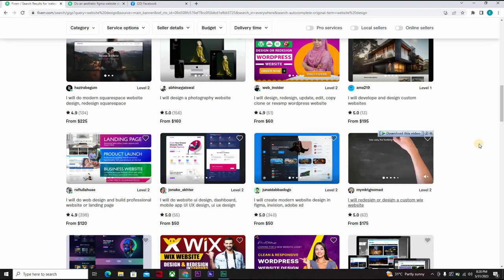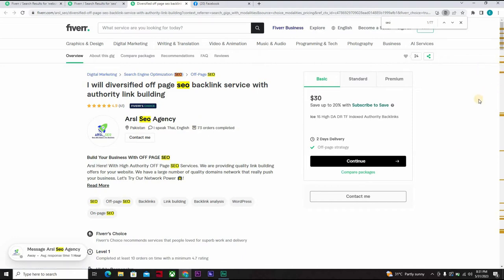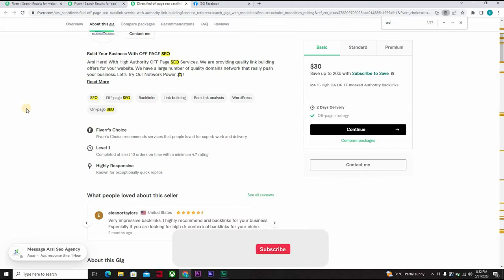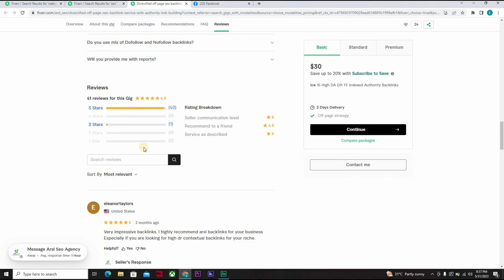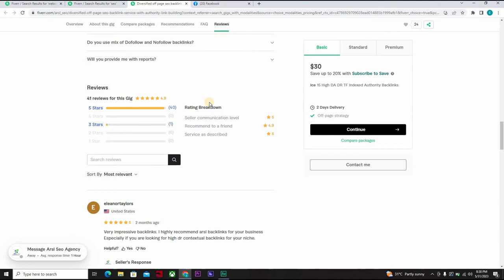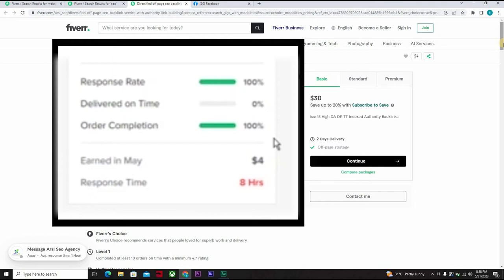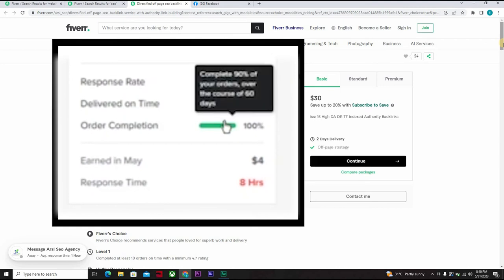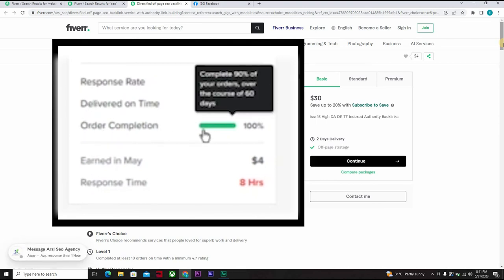How to RANK your gig on FIVERR for maximum visibility💯❗| Make money online Fiverr series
00:00 - intro
00:59 - top ranked sellers review on fiverr.
03:06 - factors for ranking fiverr gigs.
03:14 - 1 Meta Data
05:32 - 2 Favorites
07:21 - 3 Traffic.
08:50 - 4 Performance.
12:57 - conclusion.

HOW TO RANK YOUR GIG ON FIVERR DONE

"Unlock Your Online Income Potential with Fiverr Gigs in 2023! 🚀 | Make Money Online Course Series"

🎯 Ready to skyrocket your earnings in 2023? Look no further! Welcome to our exclusive Make Money Online Course Series, where we dive deep into the world of Fiverr gigs and show you how to harness their power for maximum profit. 💰💼

In this must-watch video, we reveal the top strategies and insider tips for leveraging Fiverr gigs to make serious bank online. Whether you're a freelancer, entrepreneur, or just someone looking to earn extra income, this course has got you covered.

🔥 Learn the Proven Methods:
Discover how to create irresistible Fiverr gigs that attract high-paying clients, optimize your gig descriptions to rank higher in search results, and master the art of upselling for increased revenue. We'll guide you step-by-step through each technique, ensuring you have all the tools you need to succeed in this lucrative online marketplace.

💡 Stay Ahead of the Game:
In this fast-paced digital era, it's crucial to stay ahead of the competition. Our up-to-date insights into the ever-changing Fiverr landscape will give you a competitive edge and position you as a top-rated seller. Harness the power of SEO, leverage trending niches, and master the art of customer satisfaction to build a thriving online business.

📚 Course Highlights:
Secrets to crafting captivating gig titles and descriptions
Optimizing your Fiverr profile to attract the right clients
Utilizing gig extras and packages to increase your earnings
Navigating Fiverr's search algorithm for maximum visibility
Expanding your service offerings and scaling your business
Insider hacks to improve client communication and ratings and lots more!

Marissa Romero, Andrei Jikh, Investor, TheProdigy, Daniel's Hustle